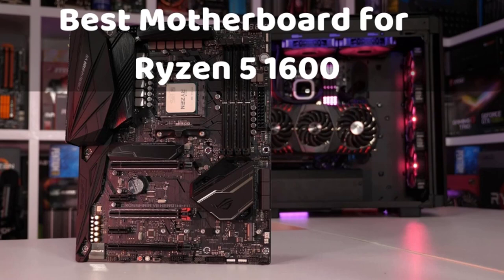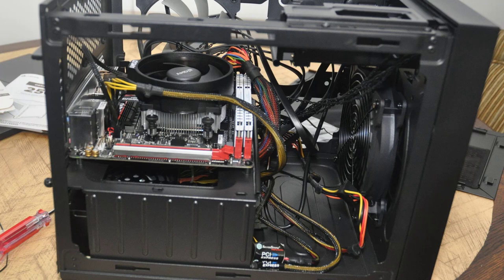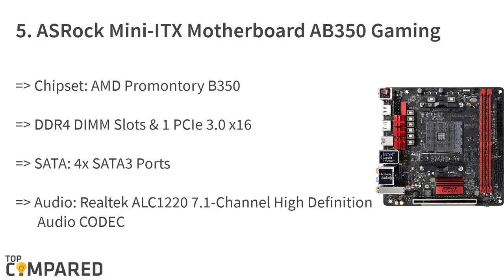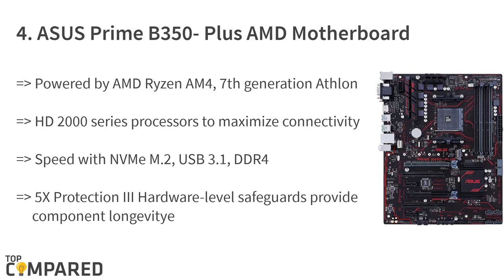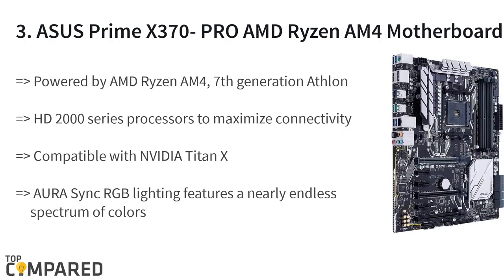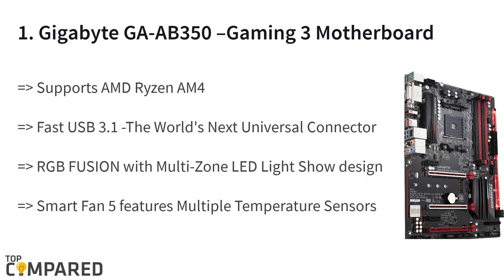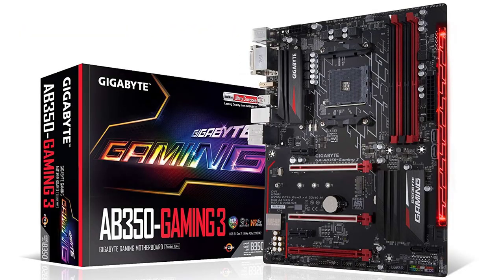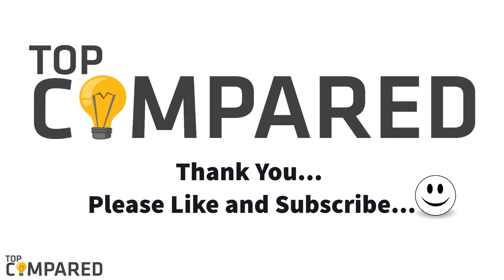Best Motherboard for Ryzen 5 1600 - A Complete Buying Guide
Our Top Pick on Amazon (Amazon Link)

Here are the reviews of the best five motherboards for Ryzen 5 1600 gaming processors. The top five motherboards have intuitive designs and increase performance while being high in OC performance.

Good Luck!

Top compared Best Motherboard for Ryzen 5 1600 are:

1. Gigabyte GA-AB350 –Gaming 3 Motherboard
2. ASUS ROG STRIX B350 –F Gaming AMD Motherboard
3. ASUS Prime X370- PRO AMD Ryzen AM4 Motherboard
4. ASUS Prime B350- Plus AMD Motherboard
5. ASRock Mini-ITX Motherboard AB350 Gaming –ITX/AC